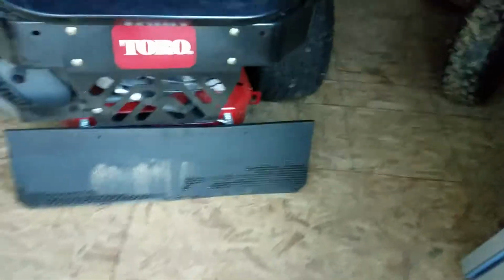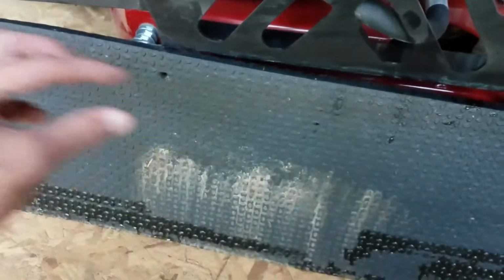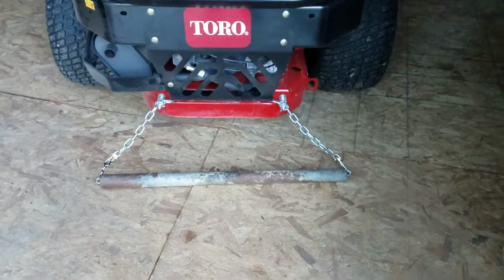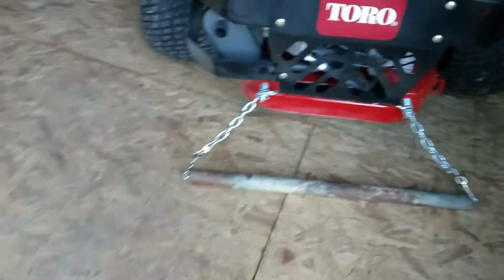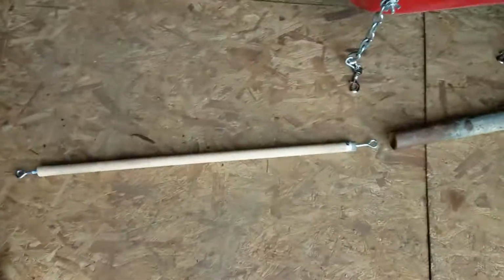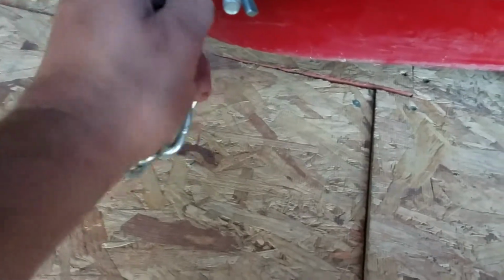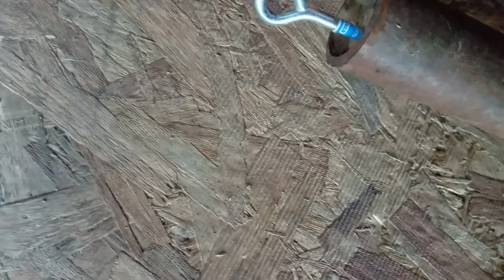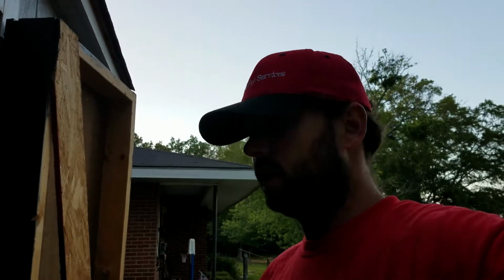Stripe kit for "Toro 3000 series" 60 in cut